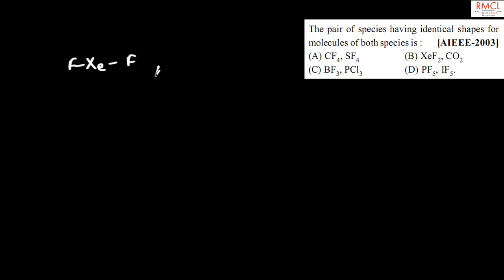CHEMICAL BONDING AND MOLECULAR STRUCTURE 3